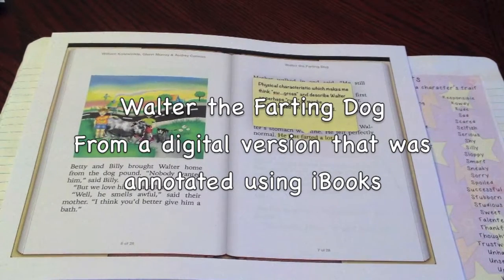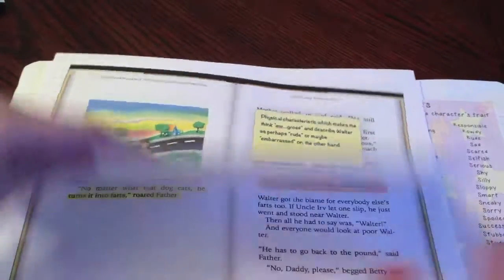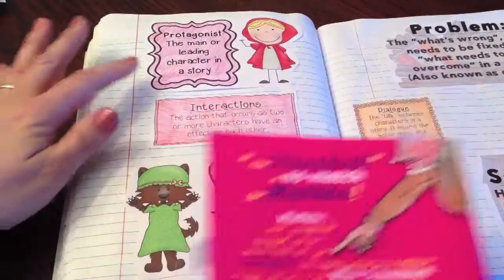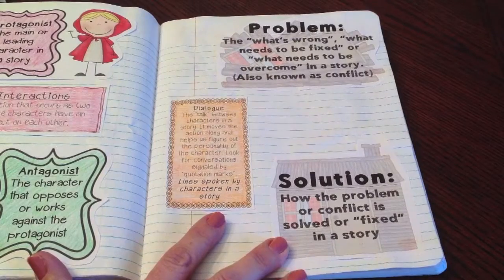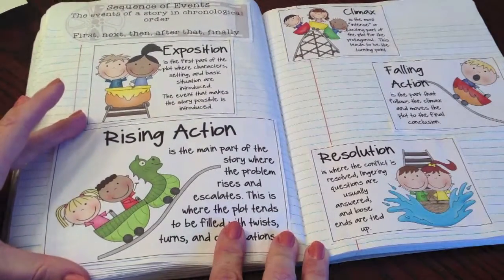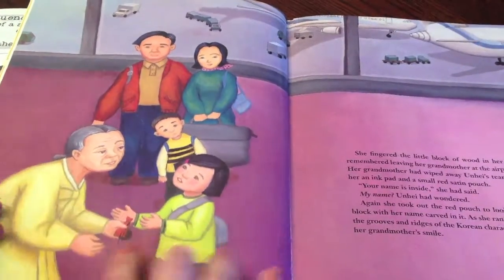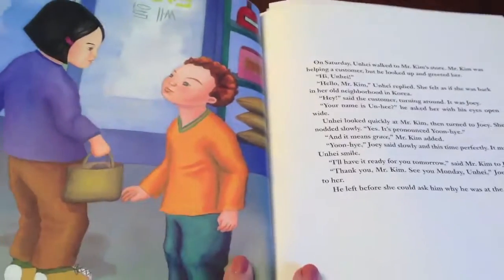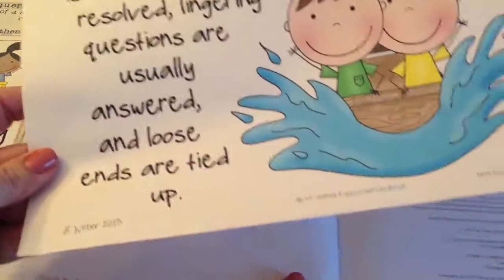RA 3 Characters Setting Plot for 3rd